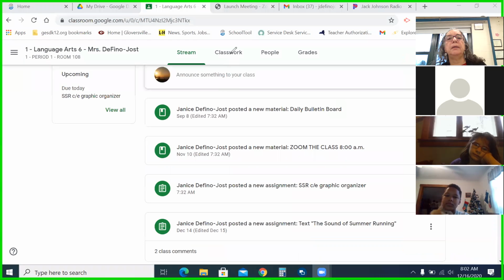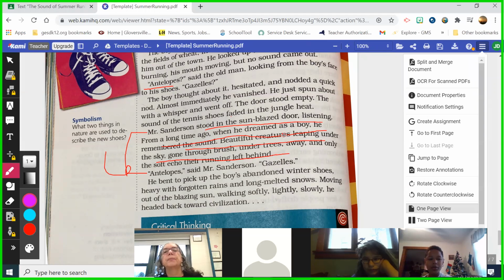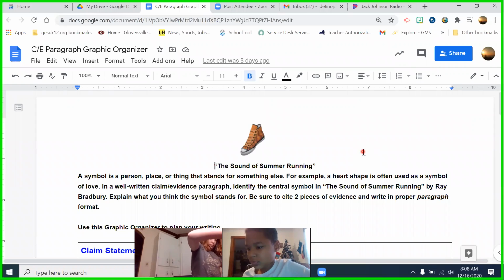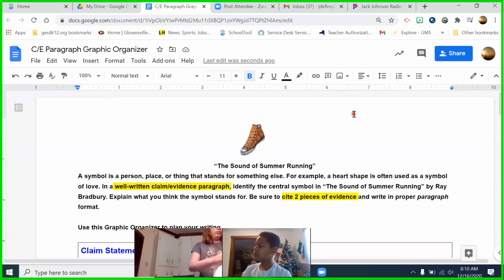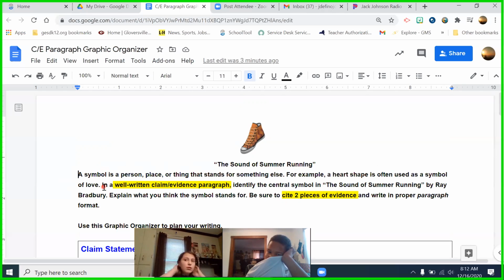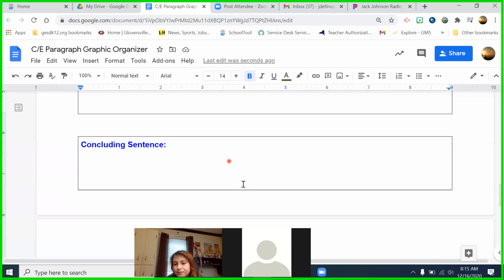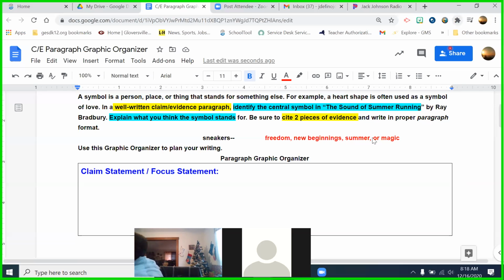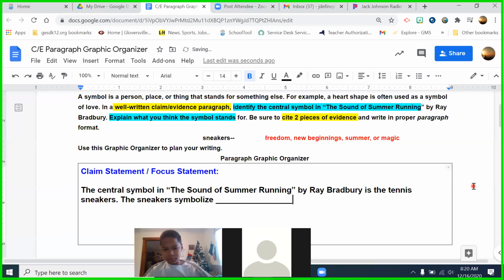GO SSR lesson 12 16 20